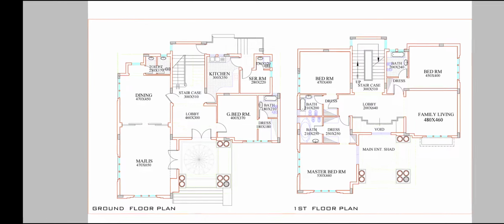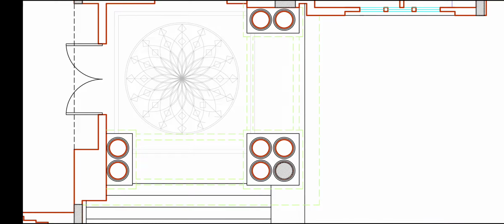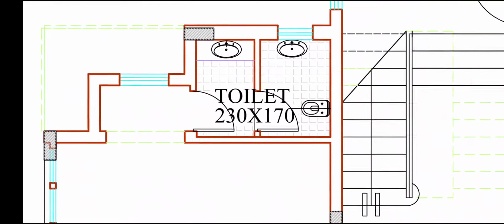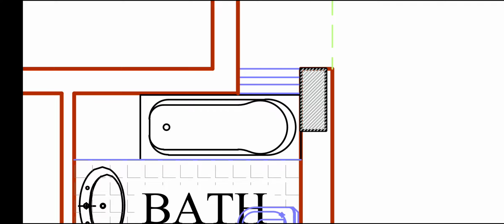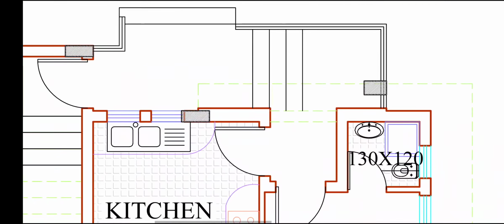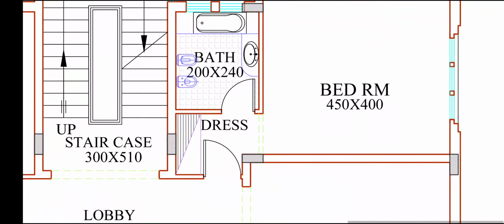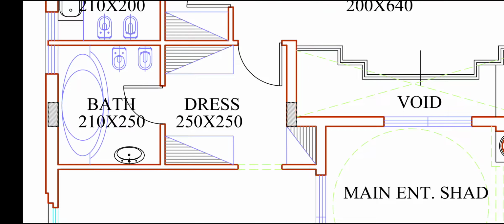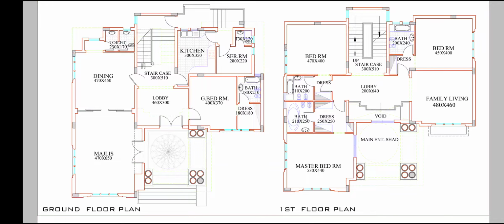House Plan Design Ground and First Floor 3 Bedroom First Floor Kitchen haal Dining guest room gr flr